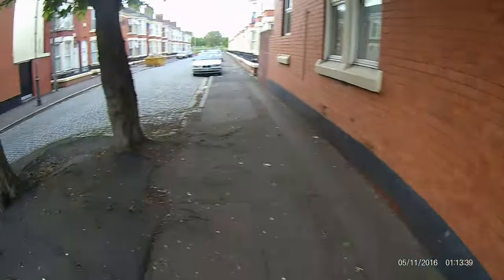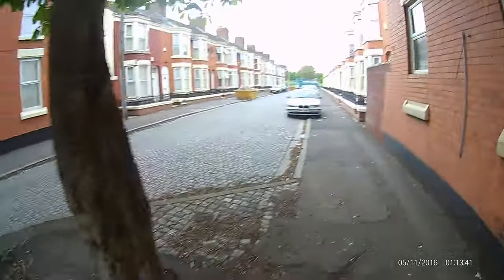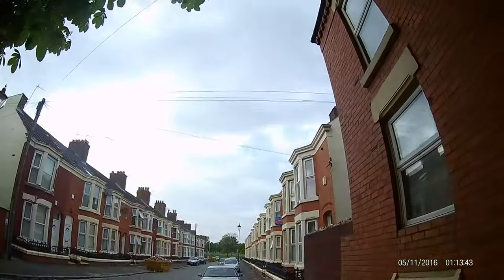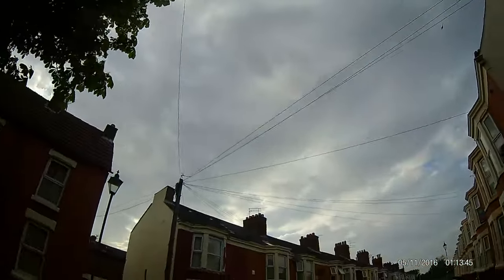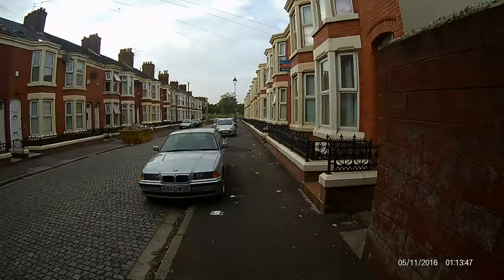EKEN H8R Update - It's Real 4K/30fps!